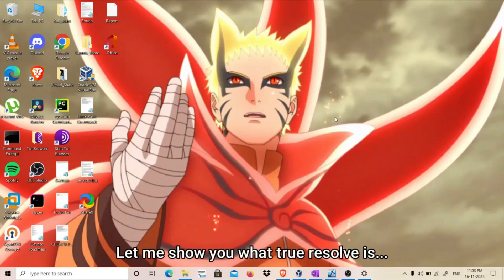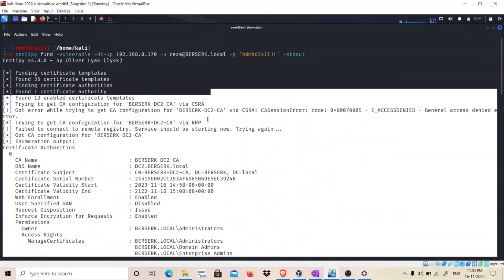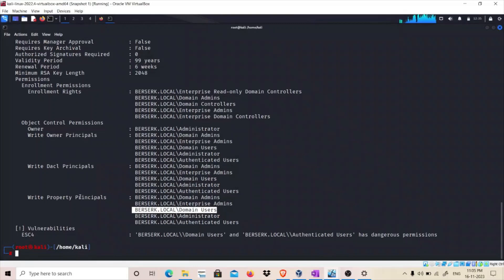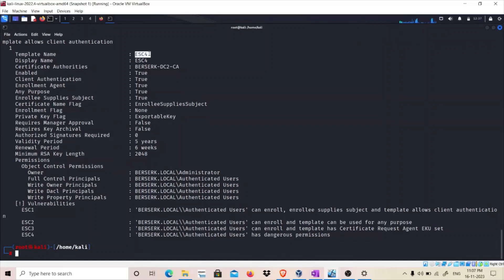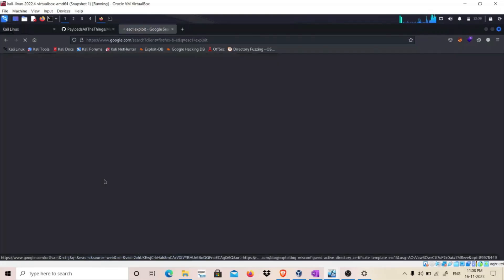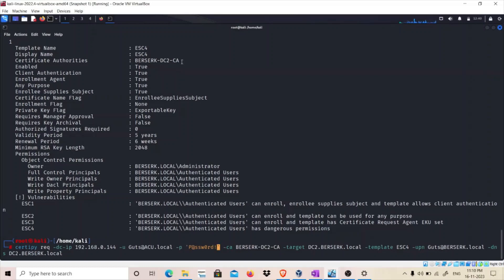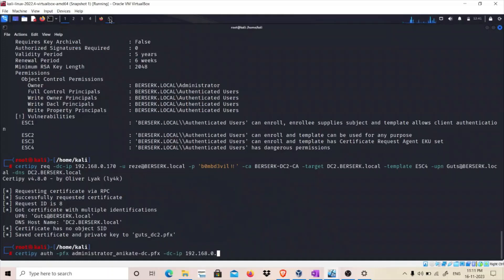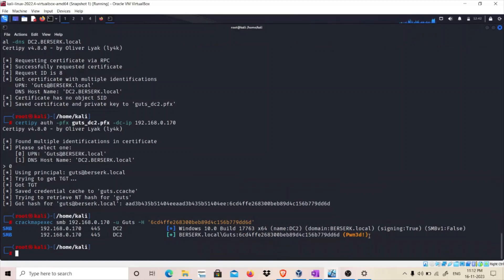Exploiting Vulnerable Active Directory Certificate Template: ESC4